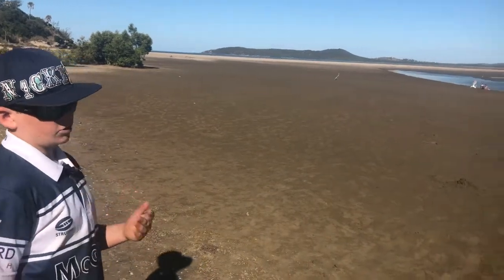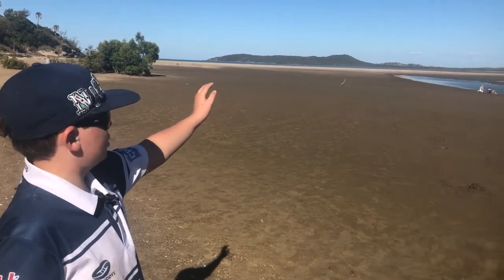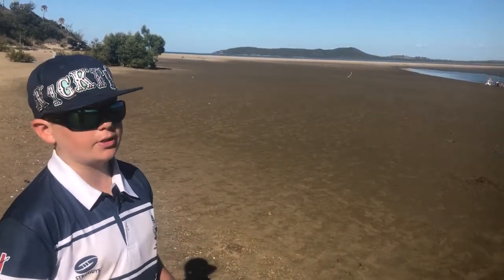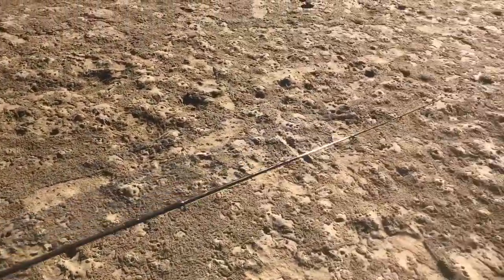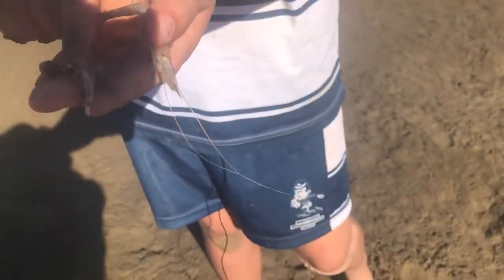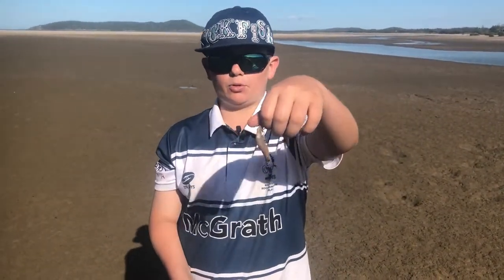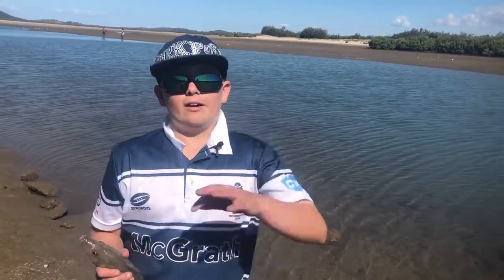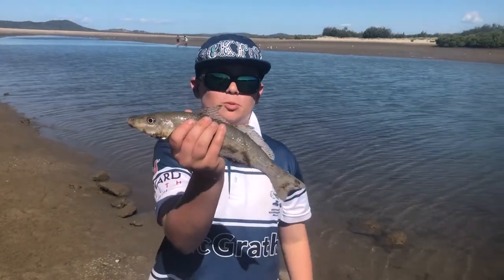Top tips for catching whiting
These are my top tip to catch whiting!!!